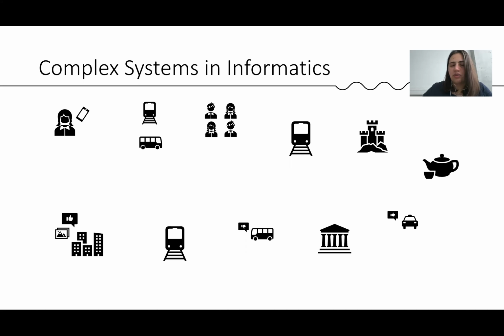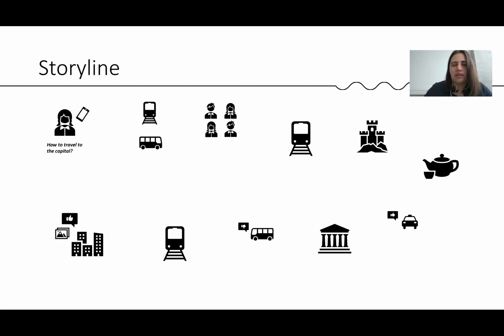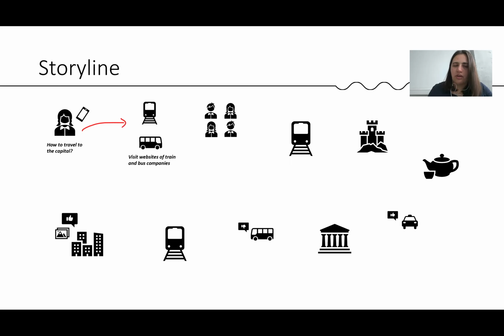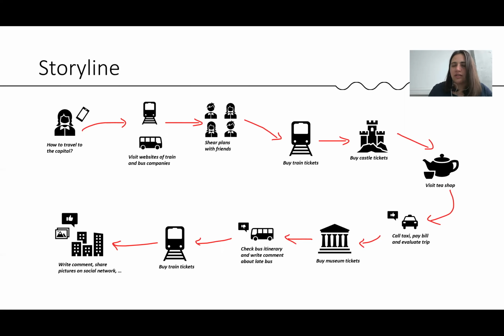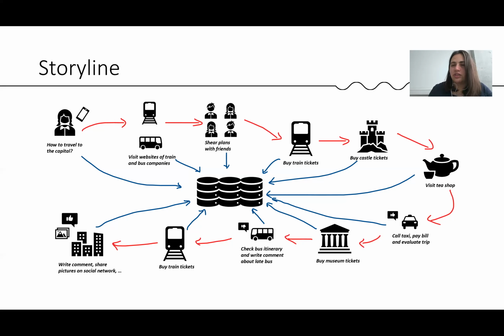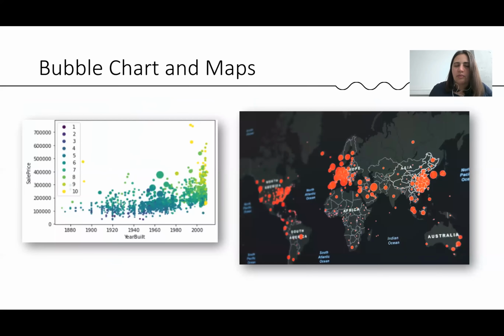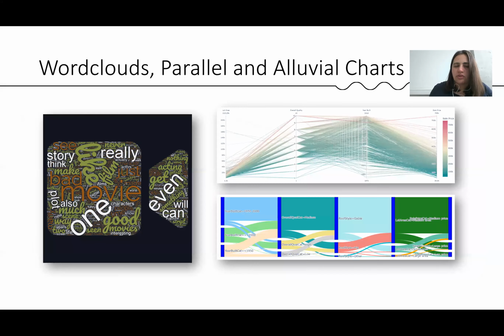COmplex SYstems in Informatics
Short introduction on complex systems in informatics and data visualization and analysis.